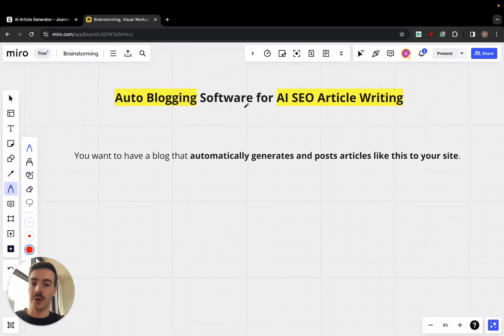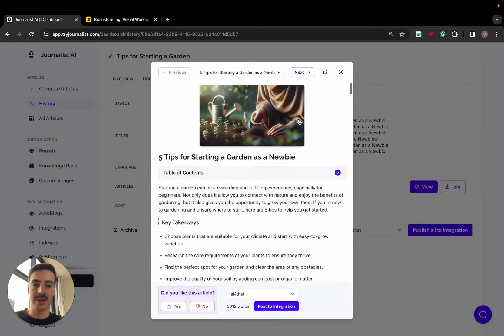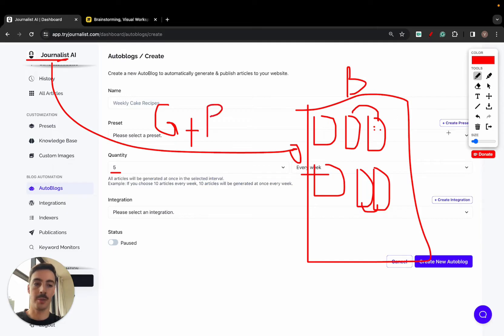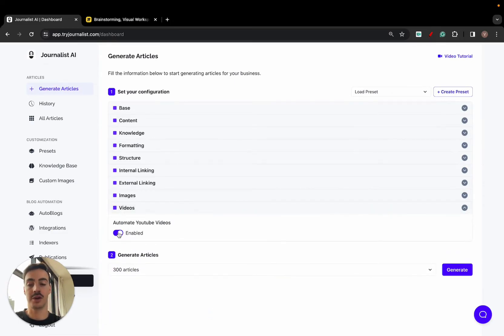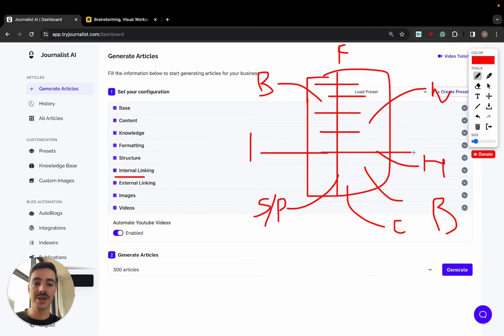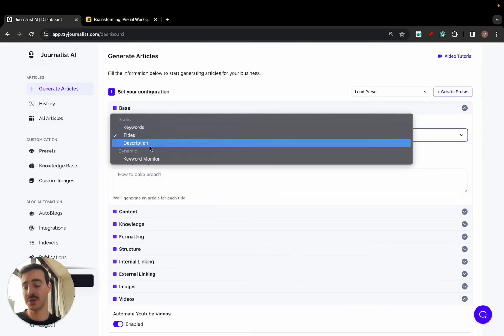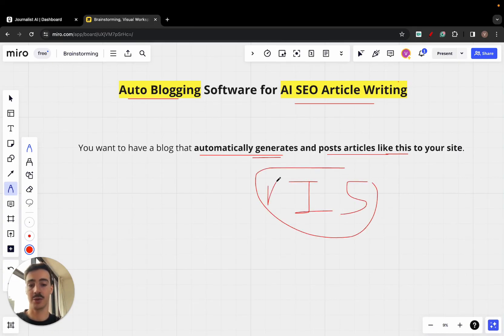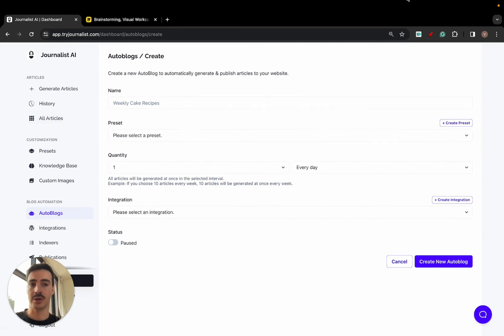Auto Blogging Software for AI SEO Article Writing (Journalist AI)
. This is the best Auto Blogging Software for SEO and AI article writing in 2024.

Journalist AI not only writes but it automatically publishes posts to your blog.